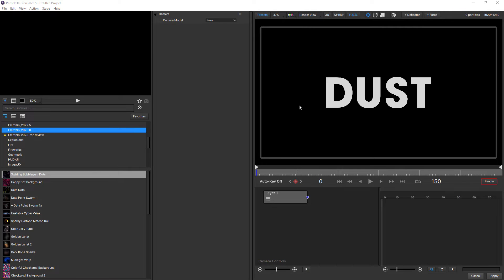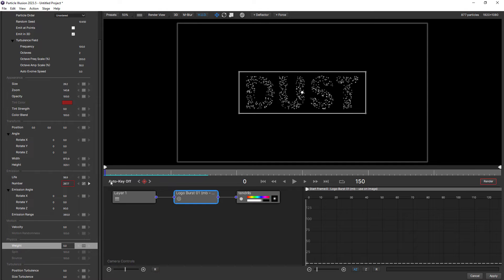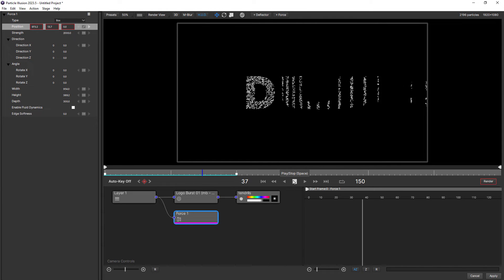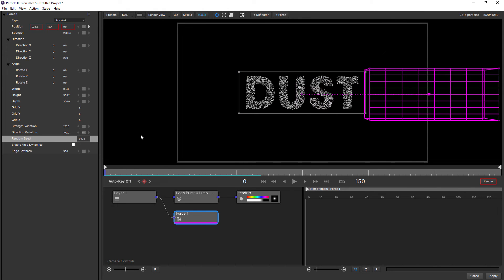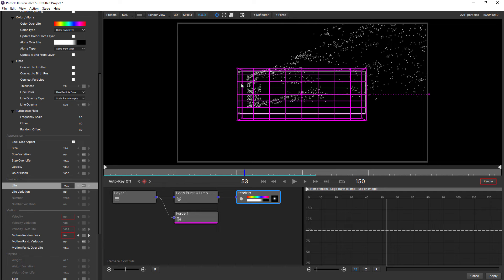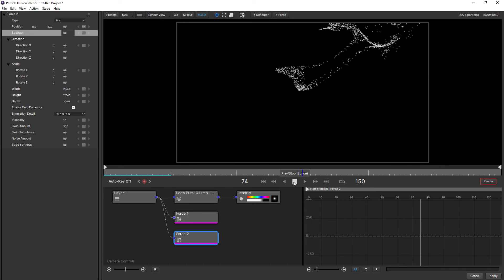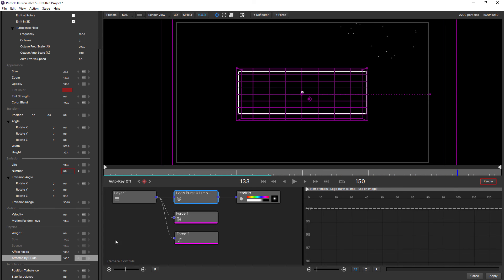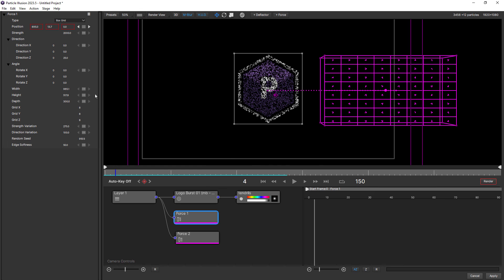Particle Illusion: How to Blow Away your Layer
Join John Dickinson as you learn step-by-step how to use forces combined with fluid dynamics inside Particle Illusion, to blow away your text, logos, or any layer with an alpha channel.